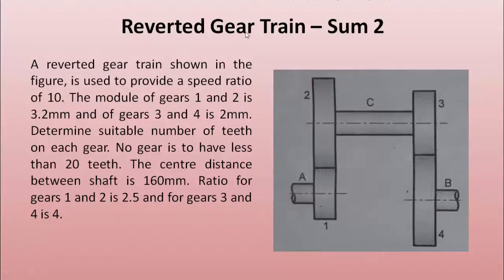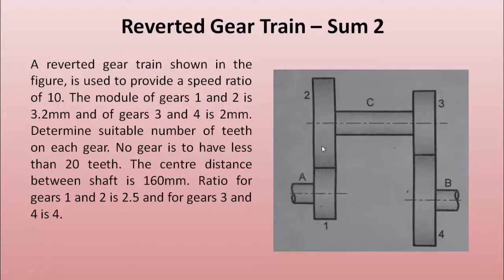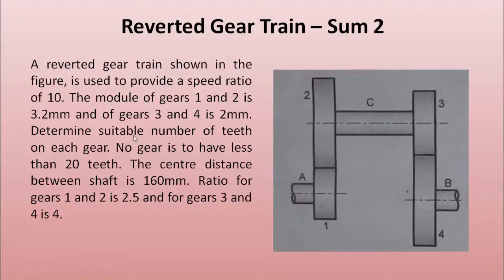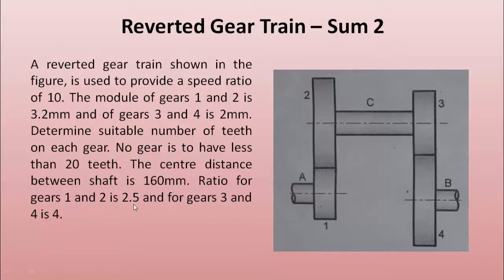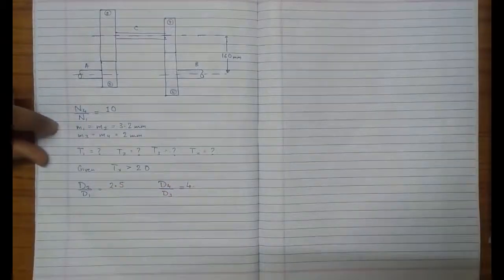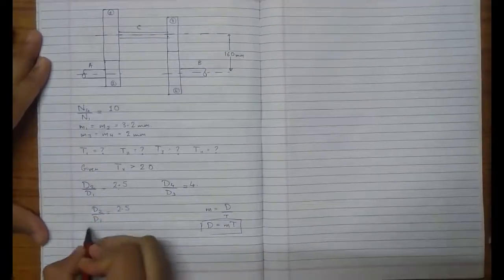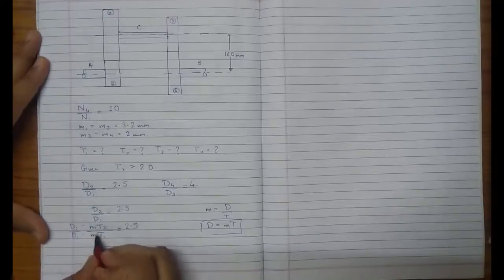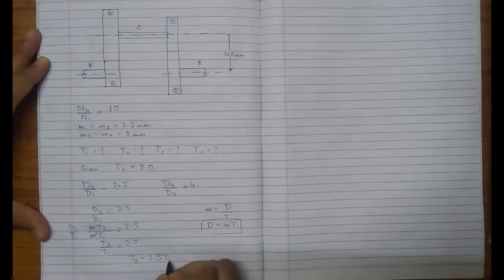10 Reverted Gear Train Sum 2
This is the tenth video of the series of videos on Gear Trains.
In this video I have solved a sum on reverted gear train.